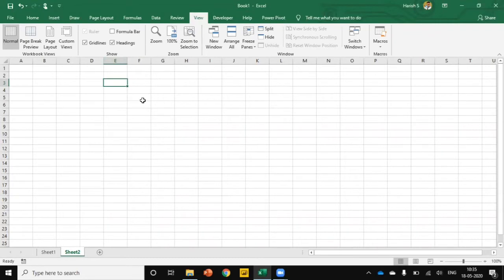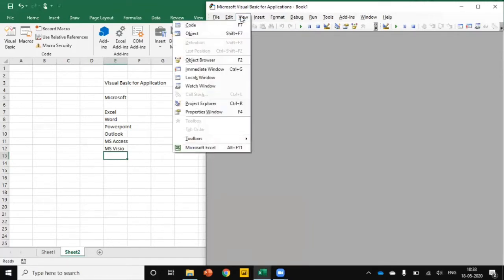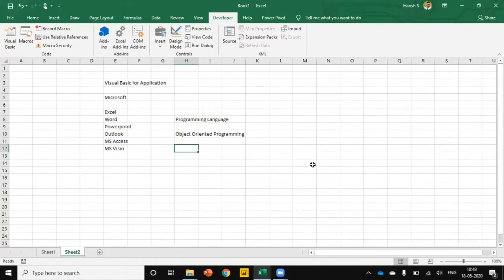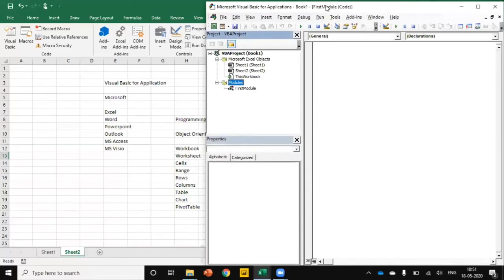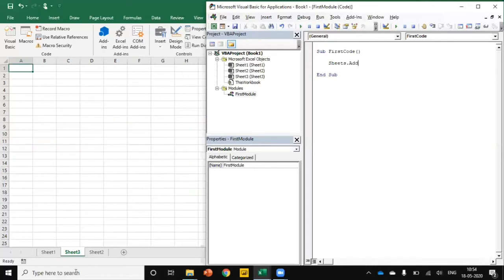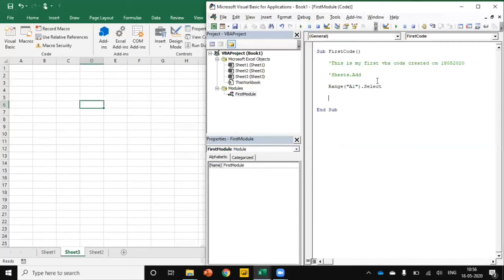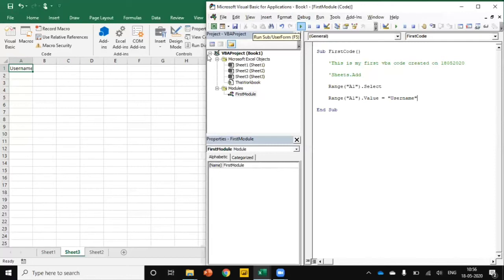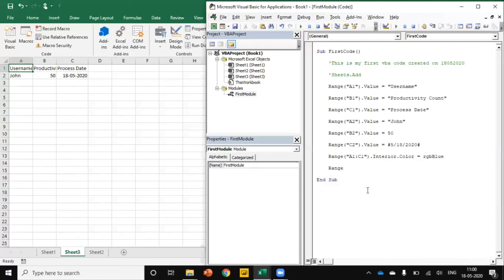Write VBA Macros without help of Google - Chapter 1.0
In this video, I'll explain how to add developer tab in Excel.
And List of Objects in Excel and How to use them in Code.